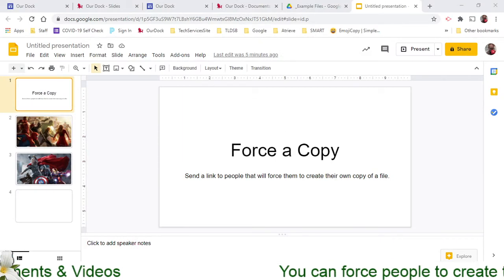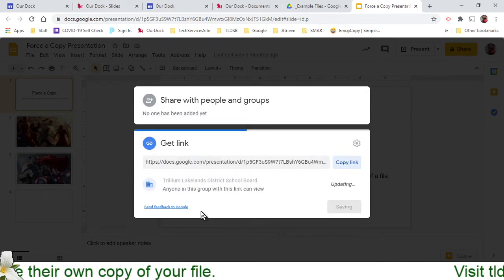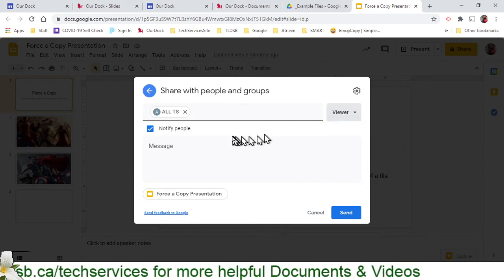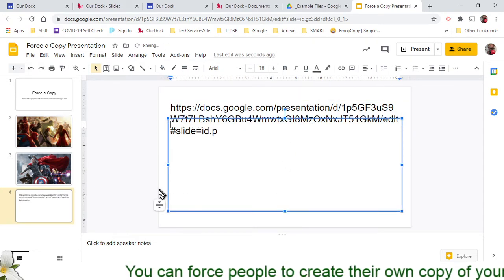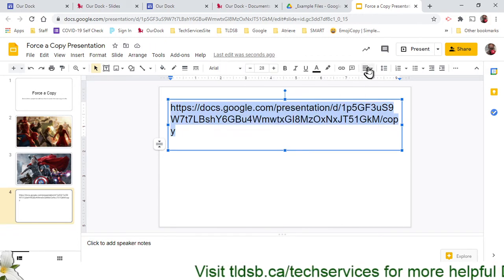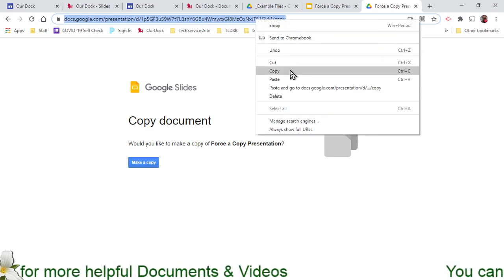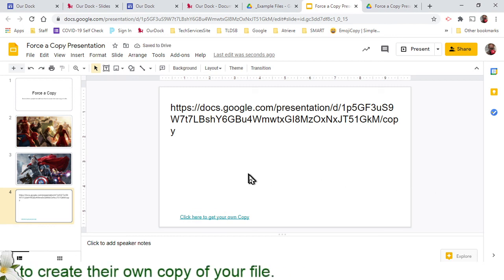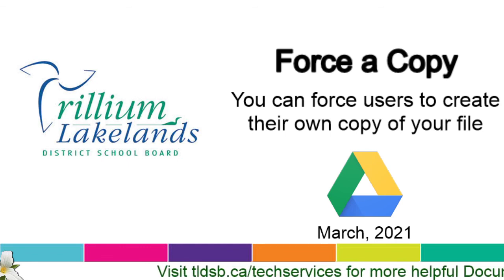Force a Copy of your file in Google Drive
You can provide a link to everyone that will force them to create their own copy of your file.